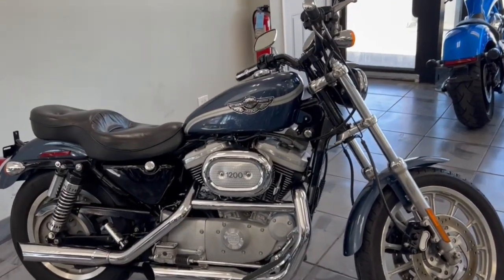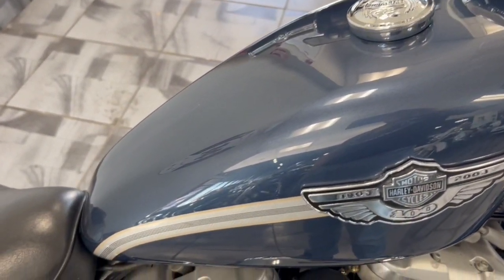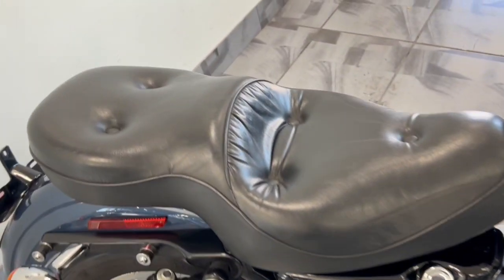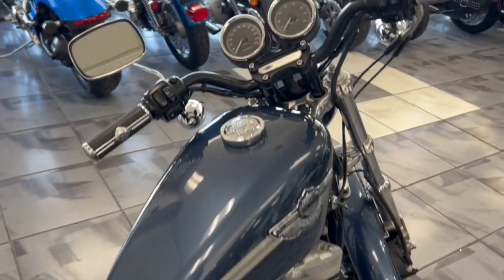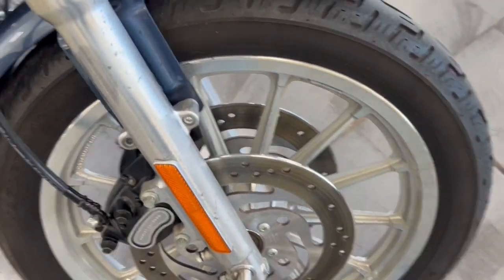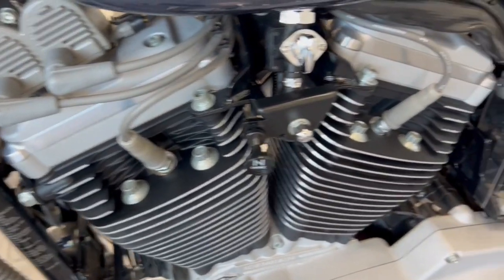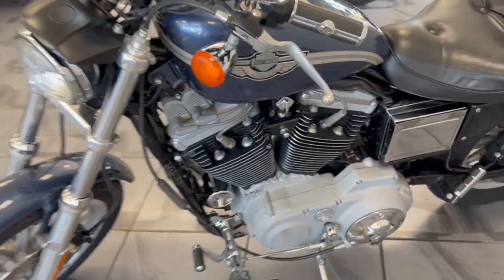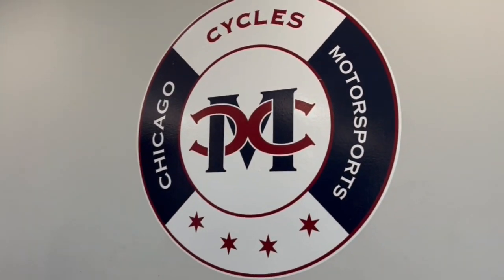2003 Harley Davidson XL 1200 SPORT Elmhurst, Stone Park, Aurora, IL, Northwest Indiana Woodstock 166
BLUE Used 2003 Harley Davidson XL 1200 SPORT  available in Elmhurst, IN at Chicago Cycles and Motorsports. Servicing the  Elmhurst, Woodstock, Stone Park, Aurora, IL, Northwest Indiana

$450.00 SHIPPED TO ANY OF THE 48 STATES. THIS IS A RARE BIKE FULLY AJUSTABLE FRONT AND REAR SUSPENTION. DUEL DISC BRAKE. THIS IS NEW INVENTORY NOT DETAILED YET. BETTER PIC'S TO COME. BIKE WILL FULLY DETAILED AND SERVICED BEFORE DELIVERY. PLEASE CALL FOR DETAILS. . `